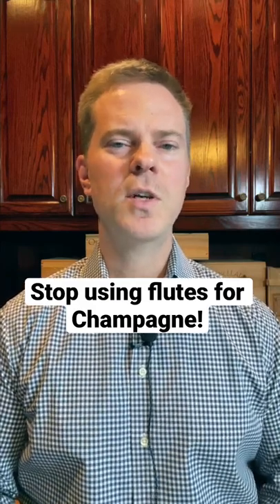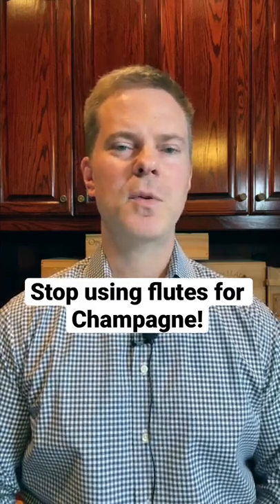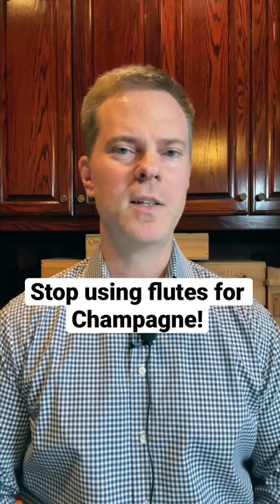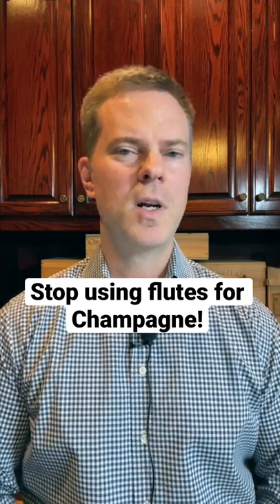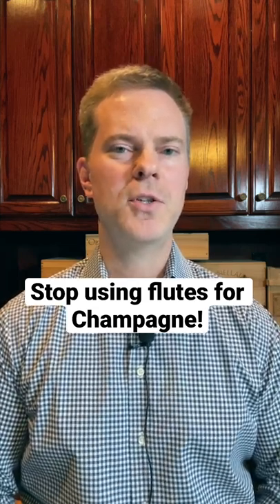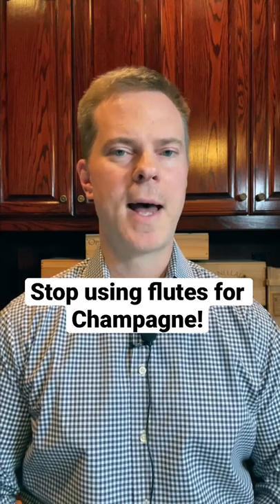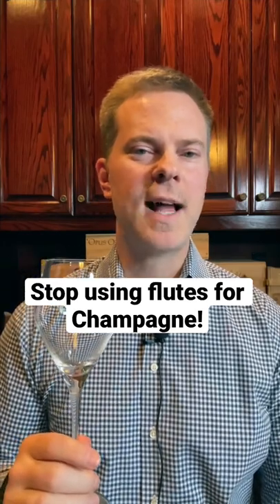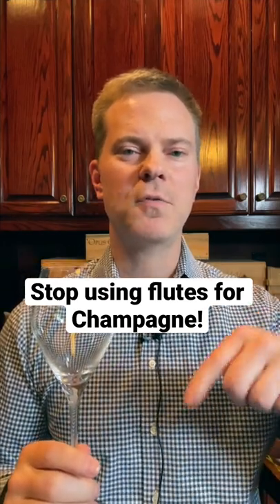Why CHAMPAGNE FLUTES & Coupes Are NOT Good for Champagne 🥂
John Jackson, DipWSET a/k/a Attorney Somm explains why champagne flutes and coupes are not the best glasses for Champagne.